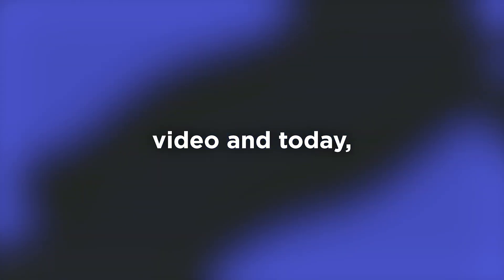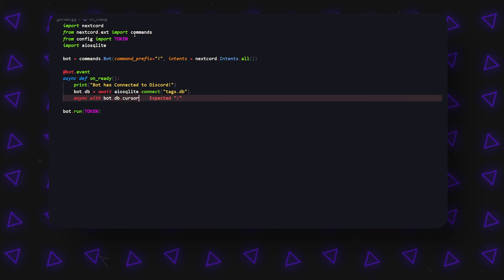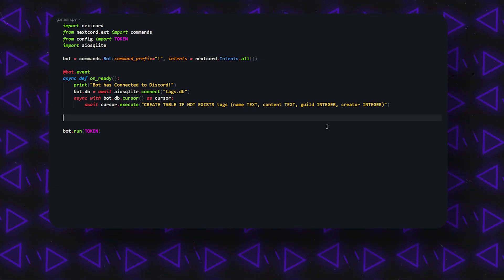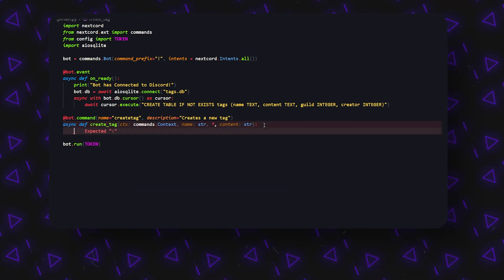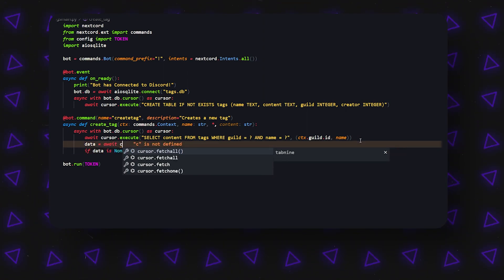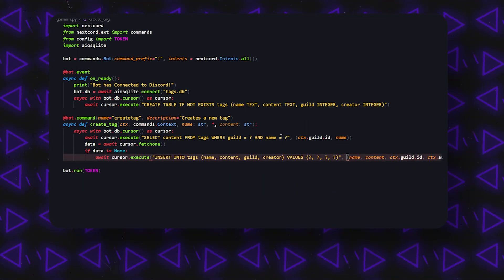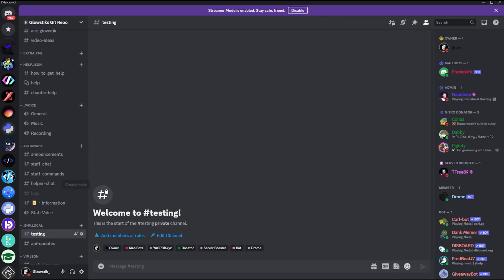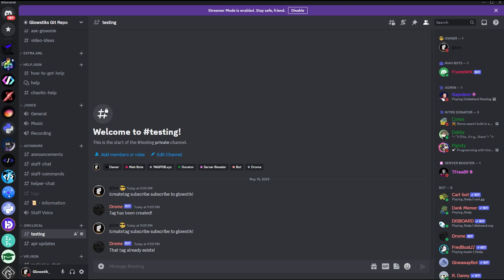[NEW] Discord Tags System | Part One | Python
Hey!

BYEEEE